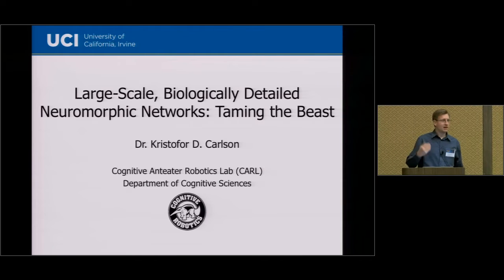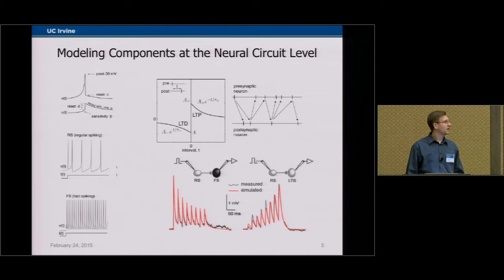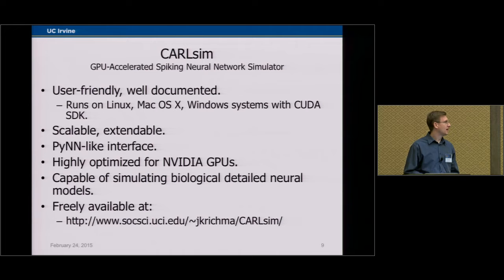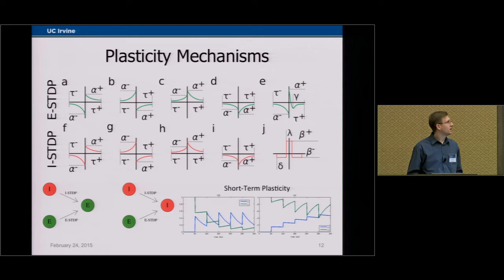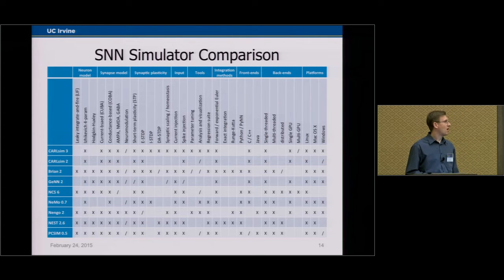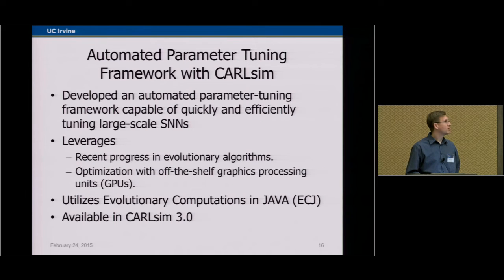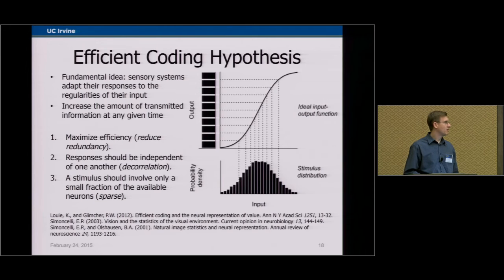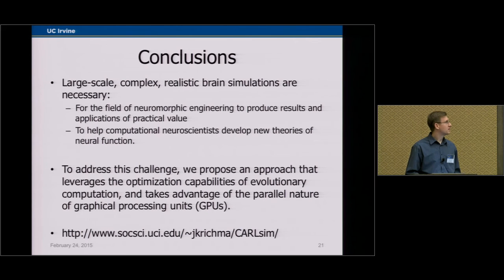002 03 N I C E 2015 Kristofor Carlson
002 03 N I C E  2015 Kristofor Carlson